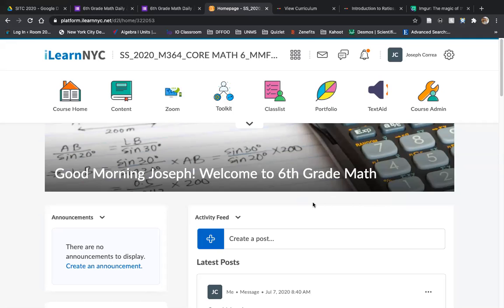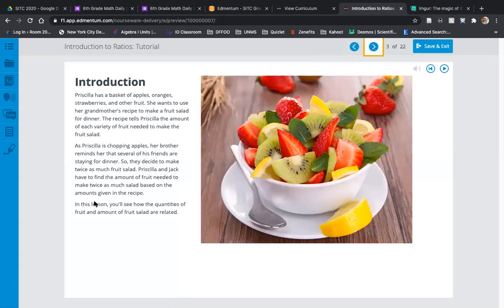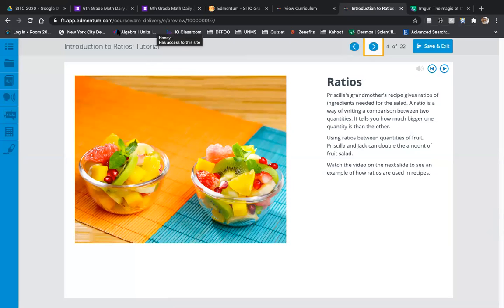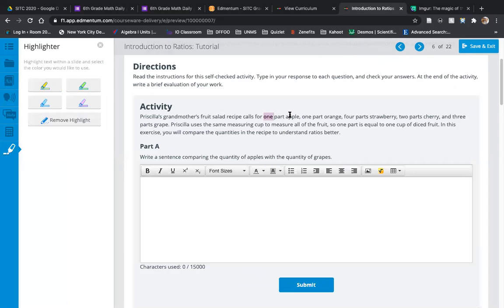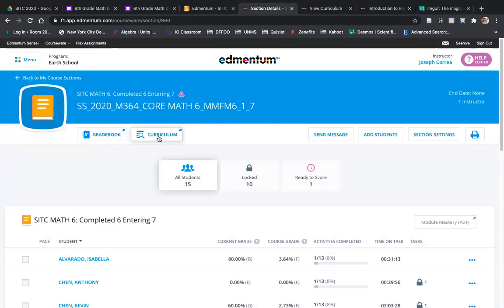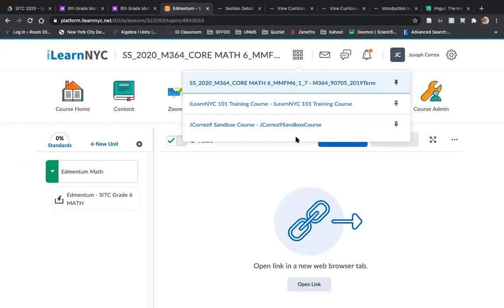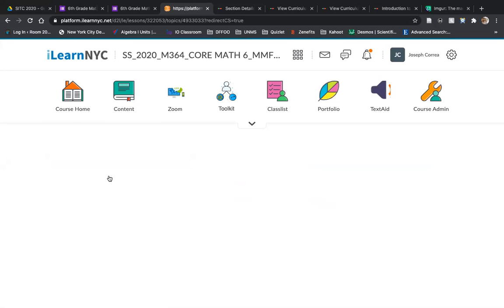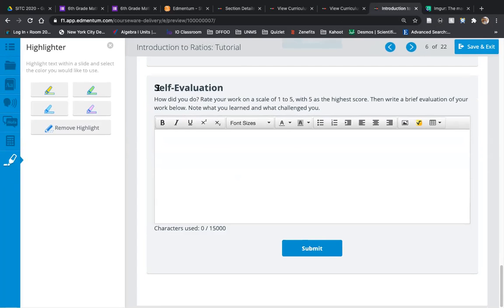SITC 6th Grade Math Live Zoom Session 7/7